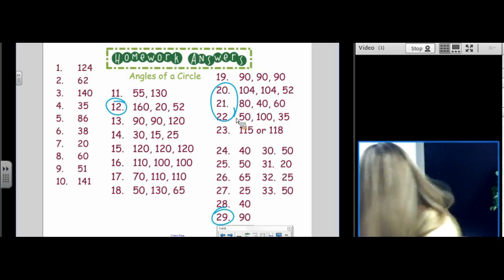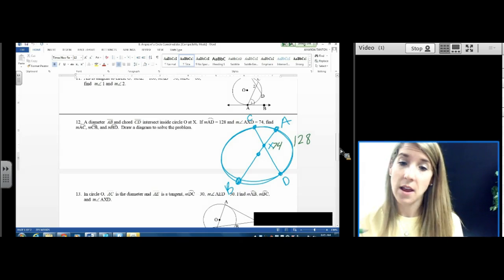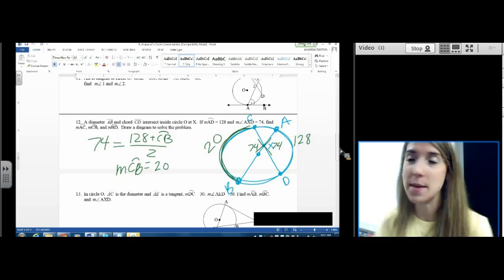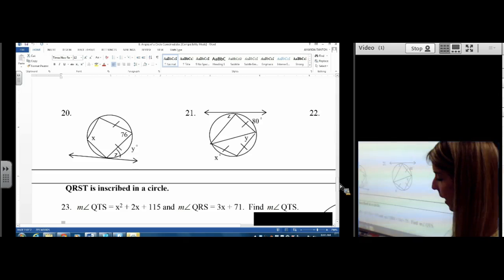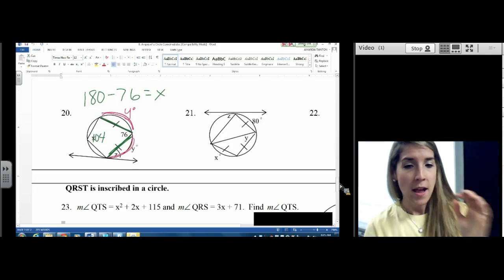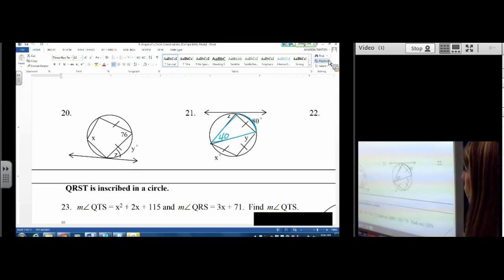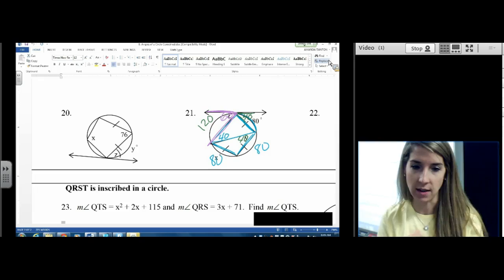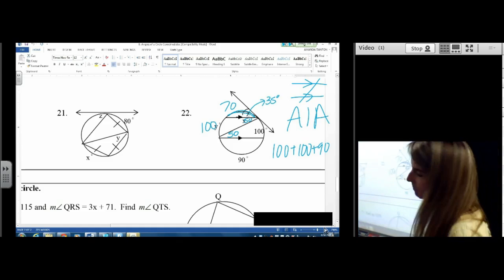11 Angles of a circle HW Answers